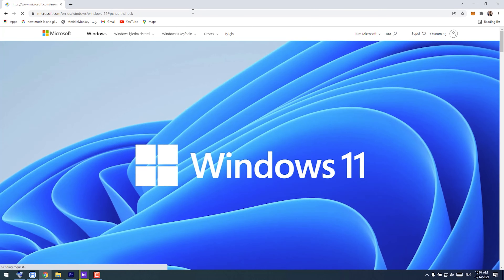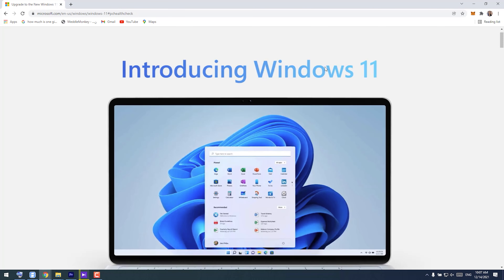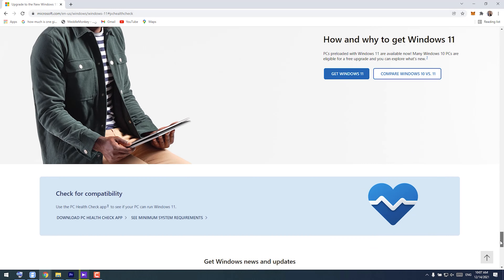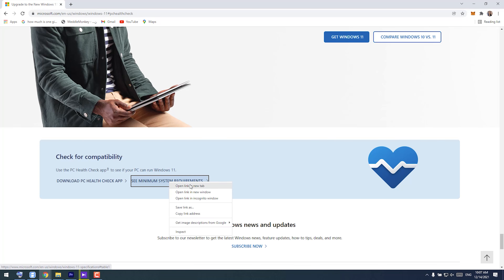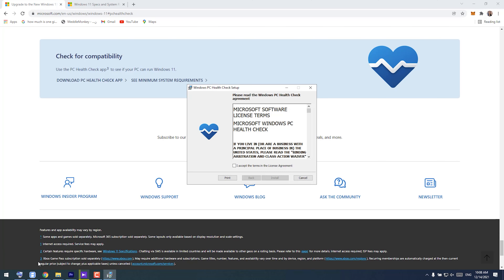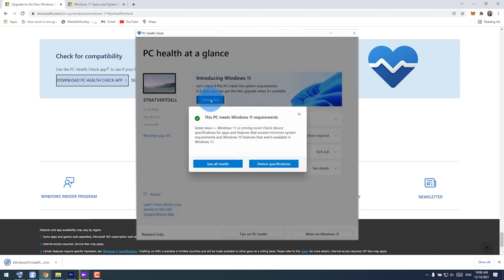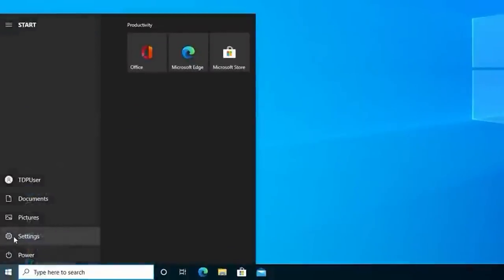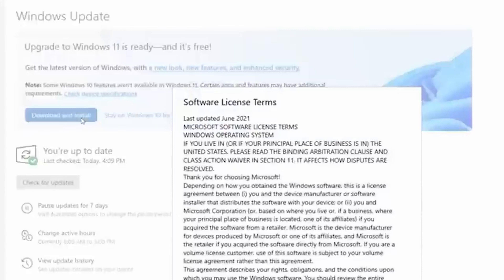How to Upgrade to Windows 11 for FREE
In this step-by-step tutorial, learn how to upgrade your Windows 10 PC to Windows 11, whether or not your system meets the minimum system requirements. First, we check whether your PC is compatible using the PC health check app. Next, we look at a few options for backing up your PC before updating to Windows 11. Finally, we look at how to upgrade to Windows 11 using the control panel as well as how to upgrade using the installation assistant, installation media, and ISOs. By the end of this video, you'll know how to upgrade to Windows 11 on your laptop or desktop.